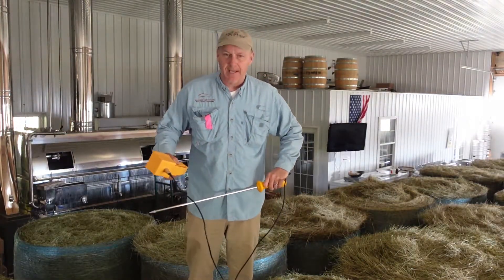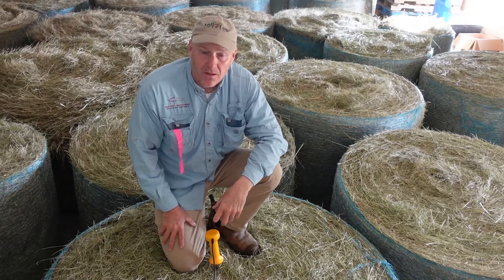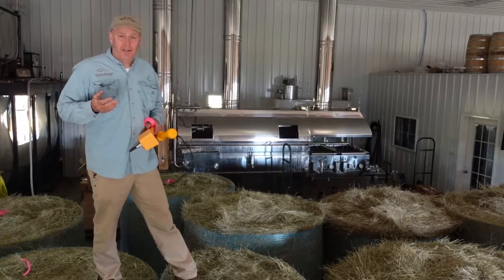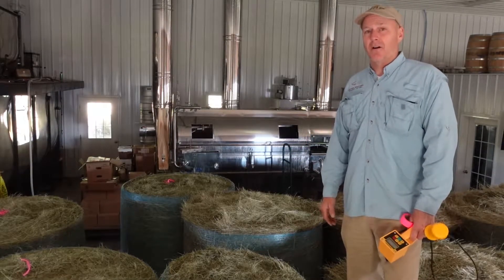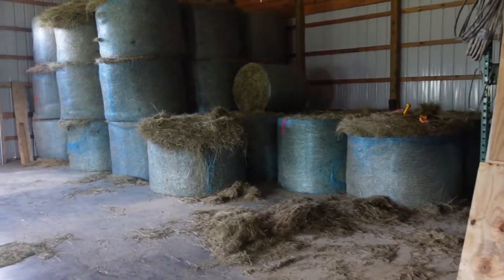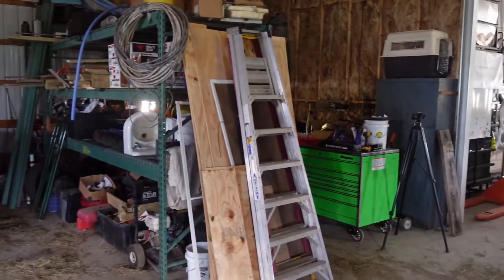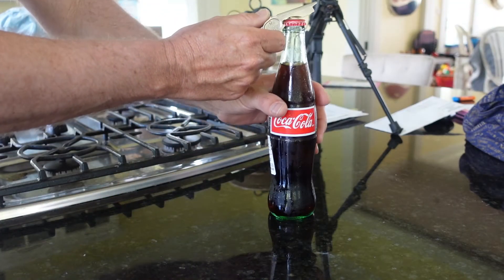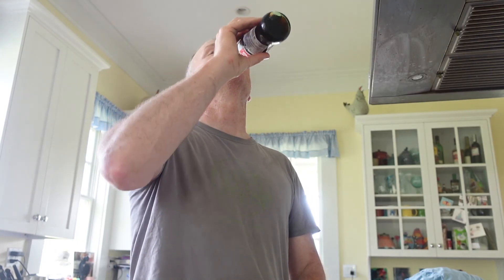Check the Temperature & Moisture of Your Hay Before Stacking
Each year, we hear about a barn that burns down because the hay inside caught on fire.  It happens when the farmer wants to put the hay up before it has either cooled down or it is moist.  When moist hay comes in contact with dry hay, spontaneous combustion can occur.  We measure both the moisture and the check the temperature of each bale before we put it into the barn.  While I don't know if there is any absolute way to know for sure you won't have the hay catch fire, for us, having hay under 90 degrees fahrenheit (32c), and as dry as possible makes us sleep better.  We stage the hay in the barn with space around it and check each bale.  Any bale that is warmer than 110 f (43c) gets put outside until it cools down.  The goal for us is 12% moisture.  Much drier than that, and the hay doesn't seem that good... any more moist and don't put it into the barn.  It gets stored away from the barn outside.

In order to check the moisture, we use a Draminski Moisture meter.  Here is a link to the one we like and use all the time.

We are Virginia's only Organic Maple Syrup Producer and we have two b&b's available if you want to visit.  God Bless You!